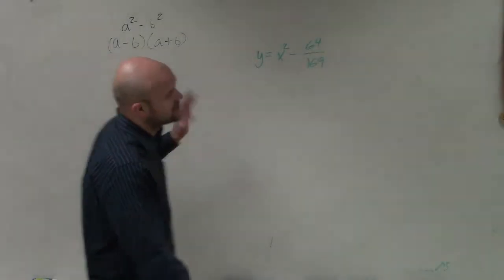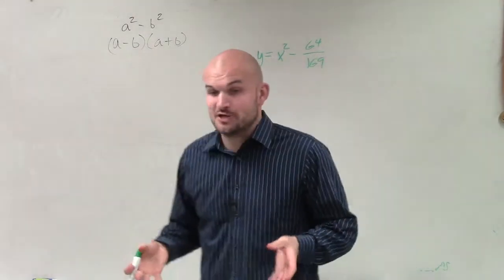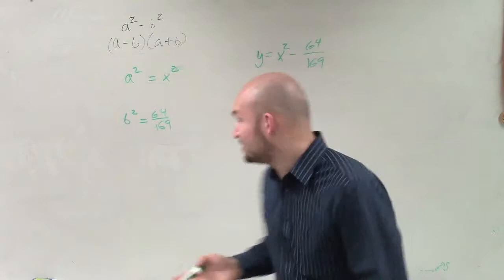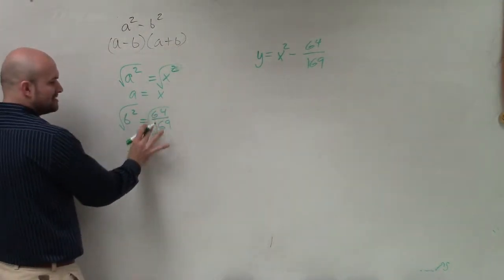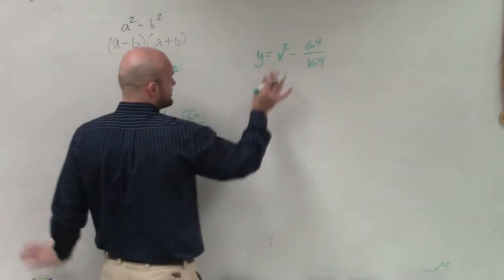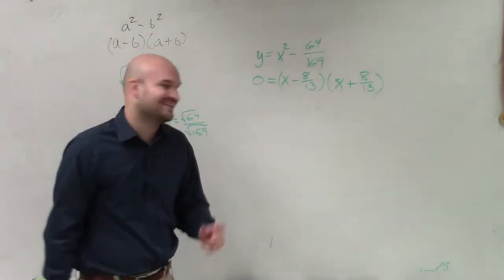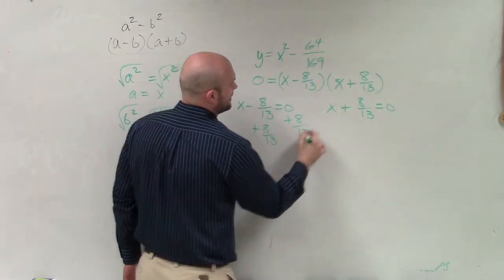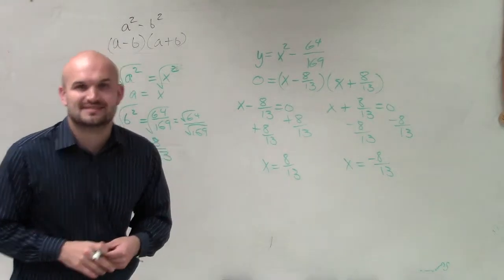Solving using the difference of two squares with fractions